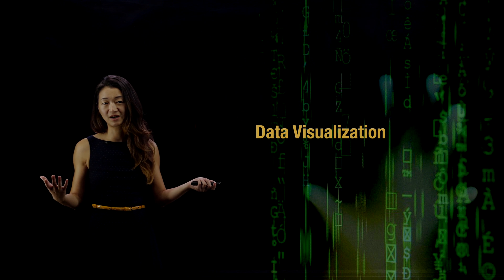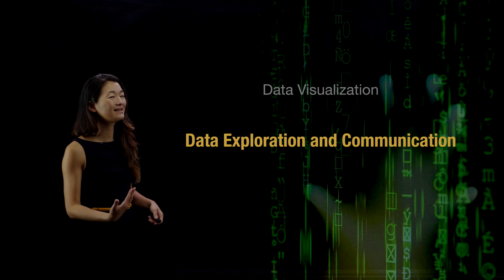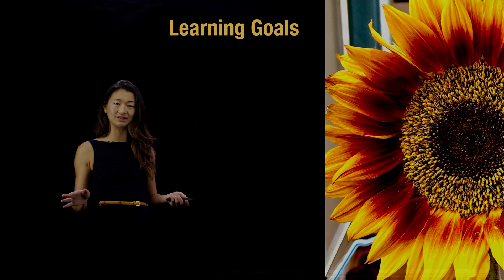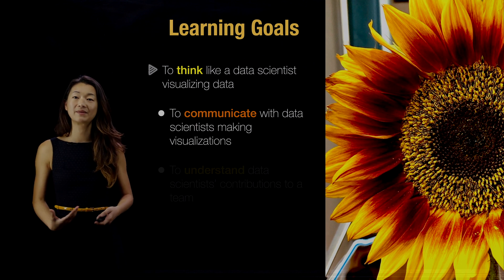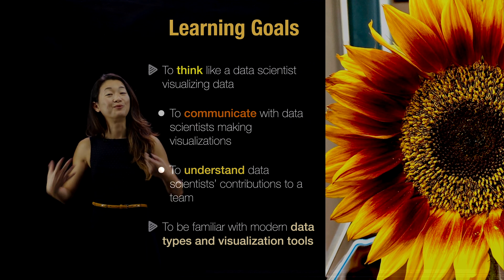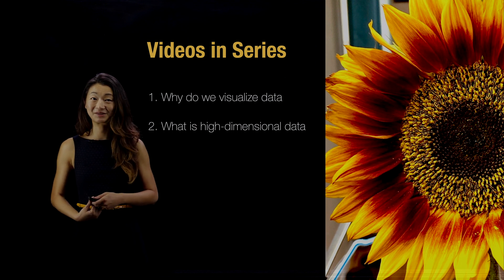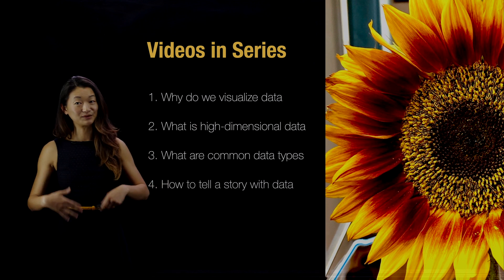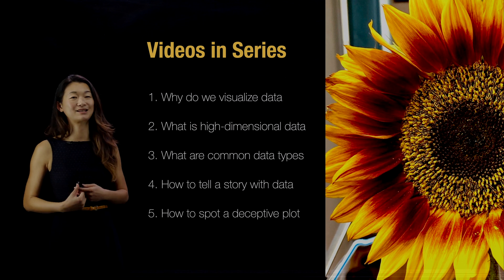Introduction to Visualization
[Tier 1, Lecture 02b] This video provides a quick introduction to this part of the video series on data visualization.